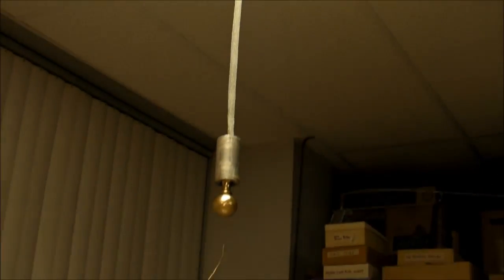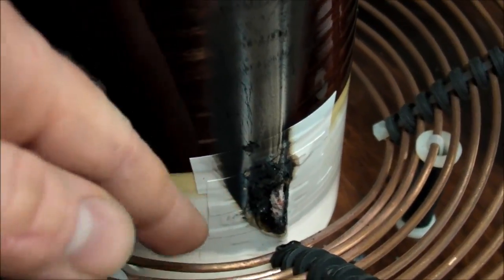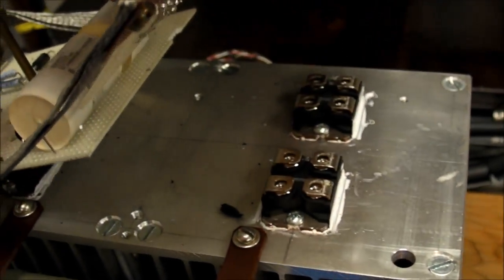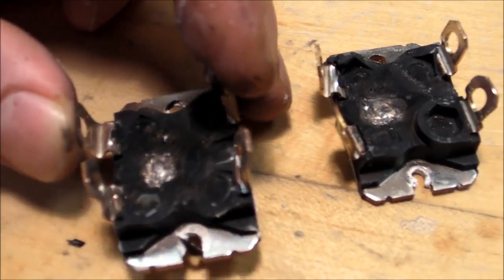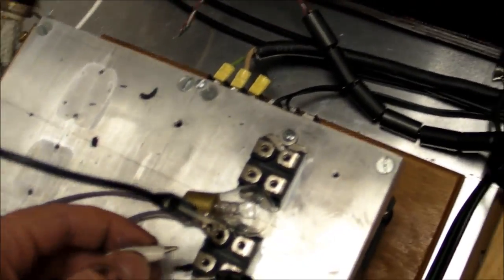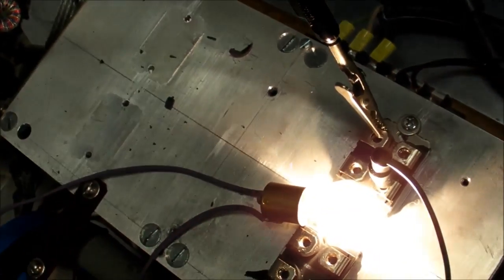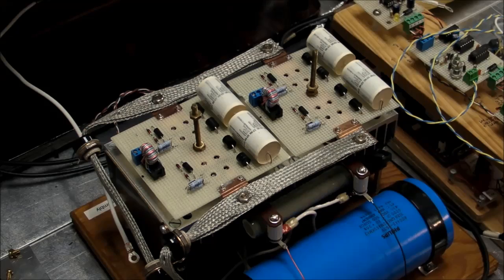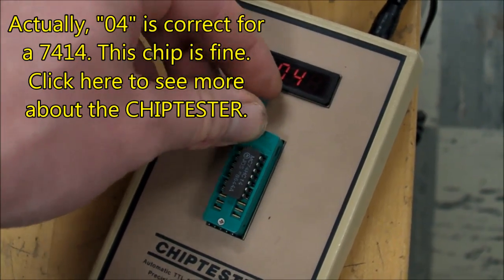(#0076) Tesla Coil IGBT Explosion & Repair - DRSSTC vs. Spark Gap #11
Catastrophic Failure of my DRSSTC. Can I fix it?